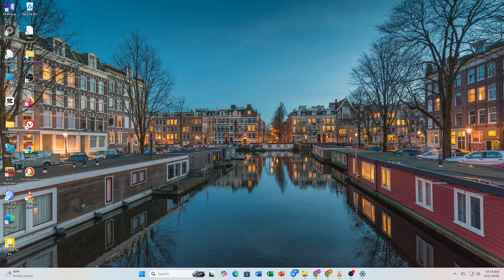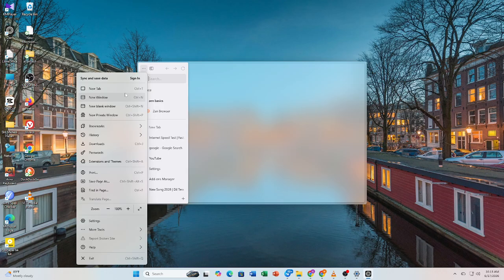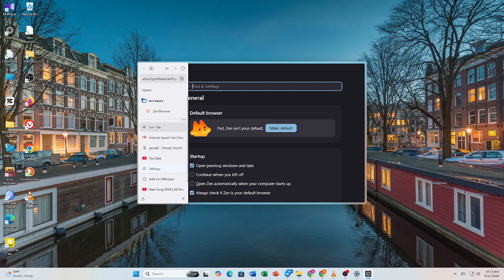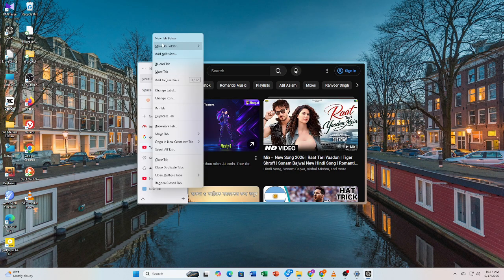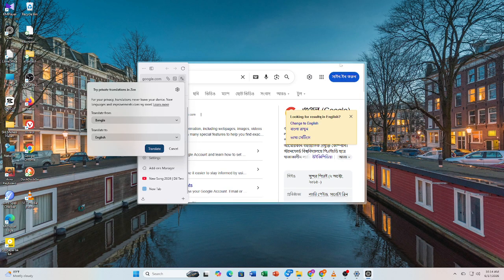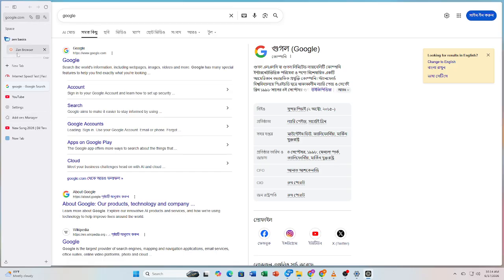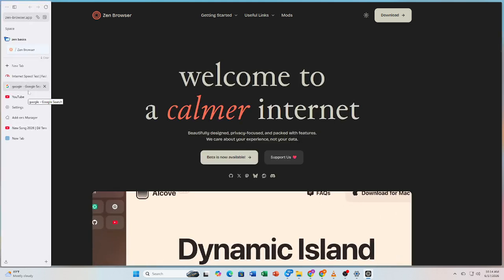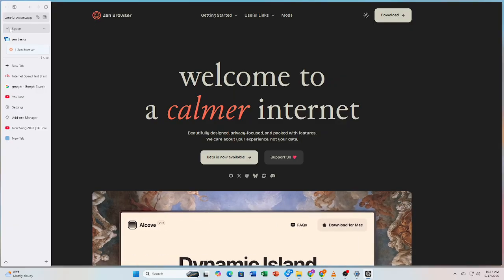How to Enable Vertical Tabs in Zen Browser Full Guide 2026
Learn how to enable Vertical Tabs in Zen Browser with this complete 2026 guide. This step-by-step tutorial explains how to activate and customize vertical tabs, organize your browsing sessions more efficiently, improve tab management, and enhance productivity in Zen Browser. Learn how to switch from traditional horizontal tabs, adjust sidebar settings, group tabs, manage multiple workspaces, customize the tab layout, and optimize your browsing workflow. Discover best practices for handling large numbers of tabs, improving navigation, reducing clutter, and creating a more productive browsing experience. Whether you're a beginner, student, developer, professional user, or productivity-focused browser enthusiast, this guide covers everything you need to know about enabling Vertical Tabs in Zen Browser in 2026.